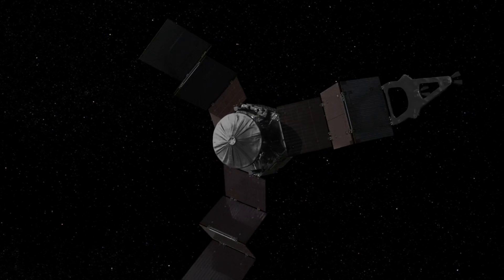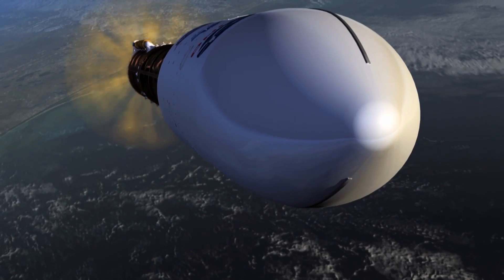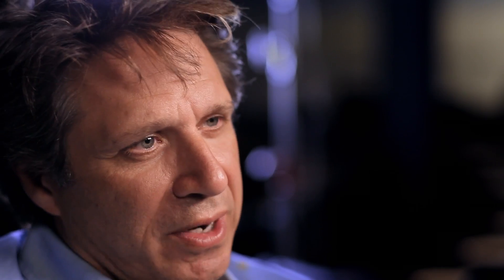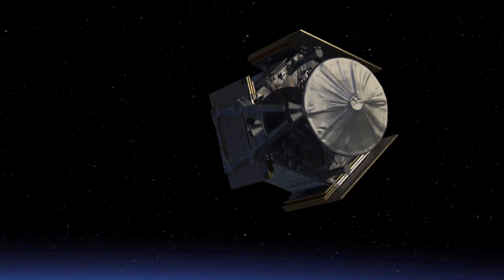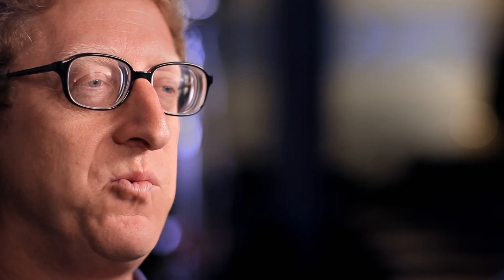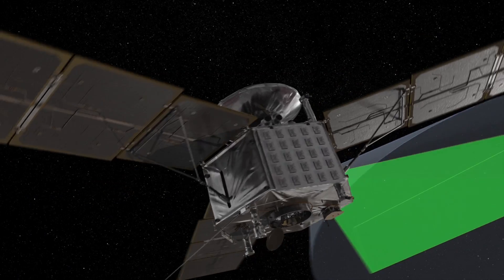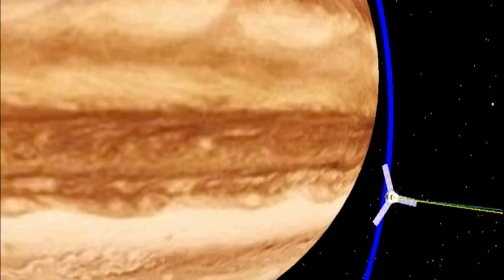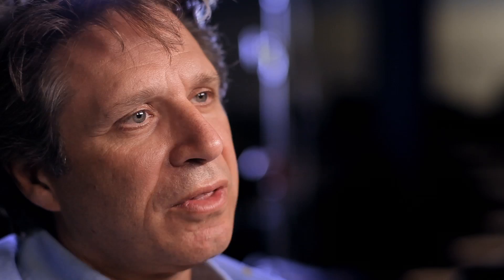Spacecraft Design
How did NASA scientists and engineers arrive at the spinning, solar powered design of the Juno spacecraft?

Credit: NASA/JPL/SwRI